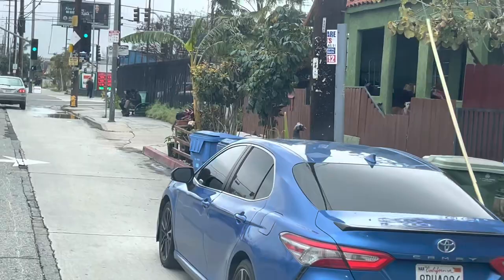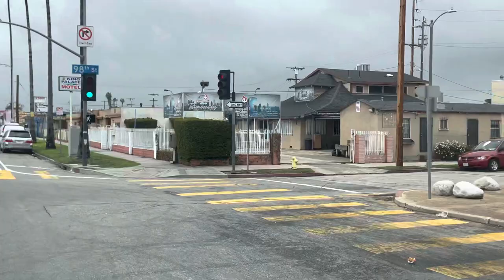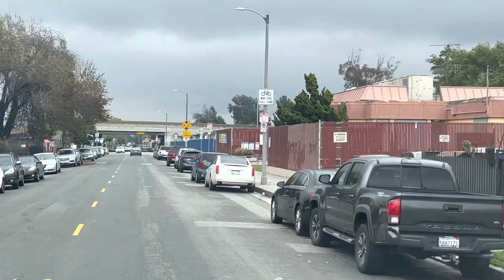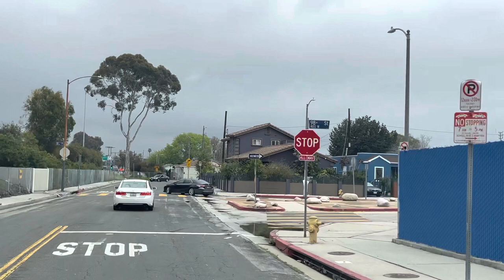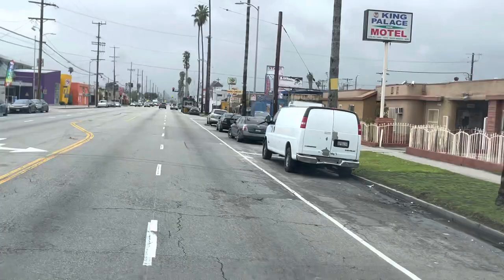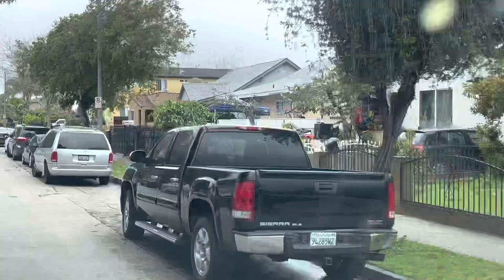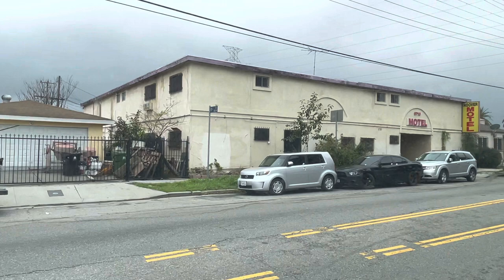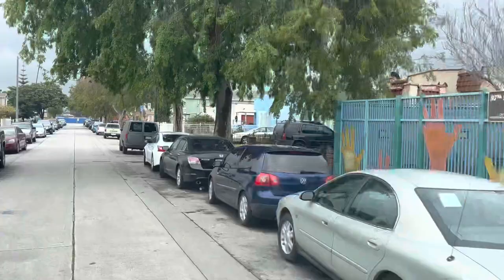FAMOUS FIGUEROA ST IN SOUTH CENTRAL LOS ANGELES. DAYTIME MODELS HAVE MORE FREEDOM WITH THE NEW LAWS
IT APPEARS SCOTT WIENER OF SAN FRANCISCO LEGISLATED A LAW TO ALLOW DAYTIME MODELS / STREET WALKERS TO WORK WITHOUT BEING HARASSED BY LAW ENFORCEMENT.
GO DEMOCRATS! WE VOTE FOR YOU...